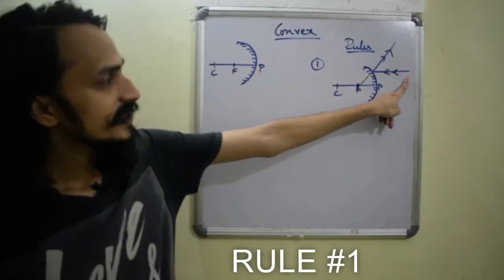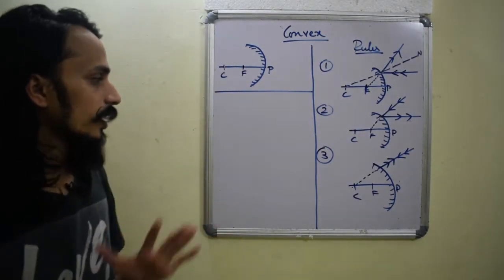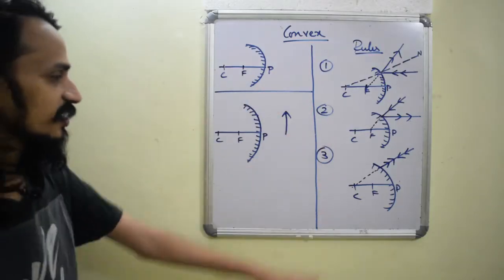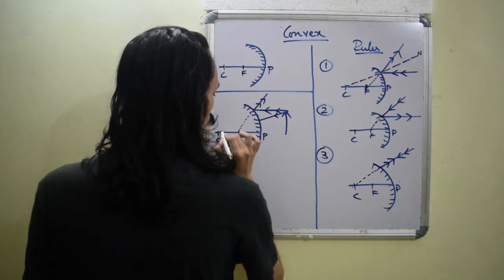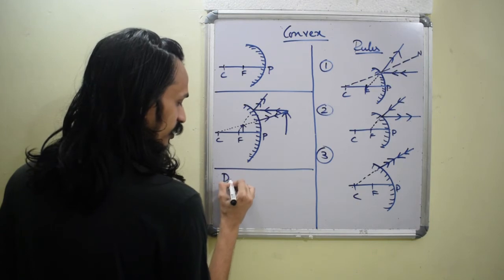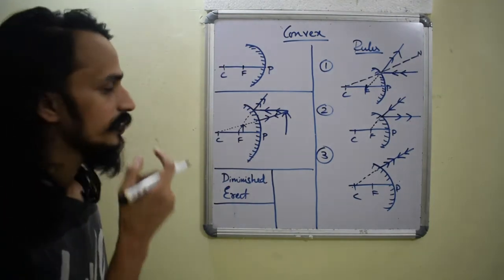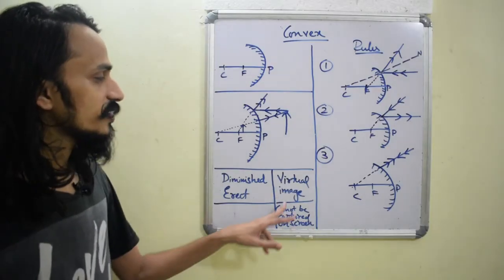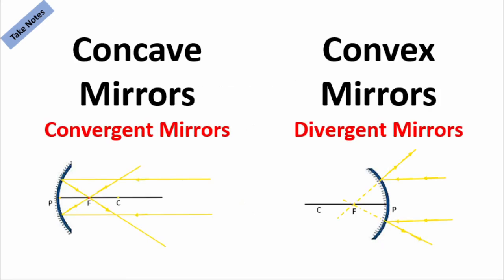Lesson #10 | Ray Diagrams for Convex Mirrors | 10th SCERT | Reflection of Light on Curved Surfaces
CatAlyst Concepts presents 'Reflection of light on curved surfaces'. What will we learn:
1. Recap of rules for convex mirrors
2. Drawing 1 ray diagram
3. Convergent and divergent mirrors
4. Uses of curved mirrors